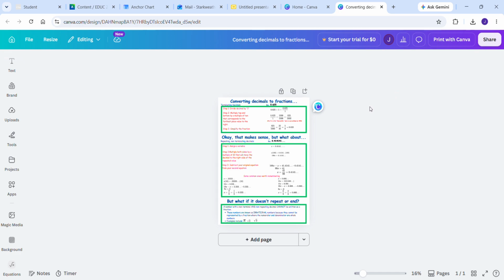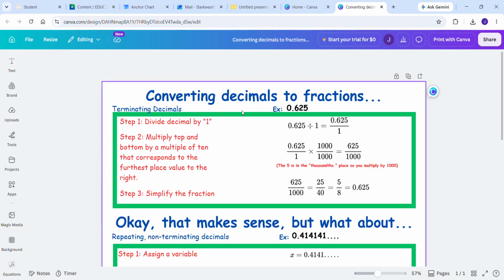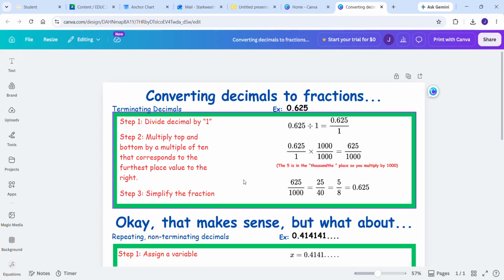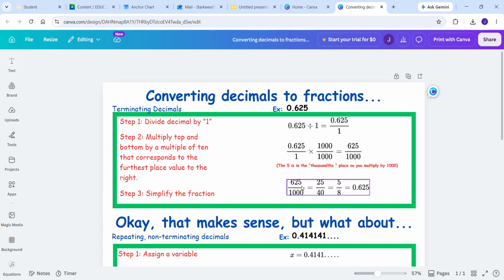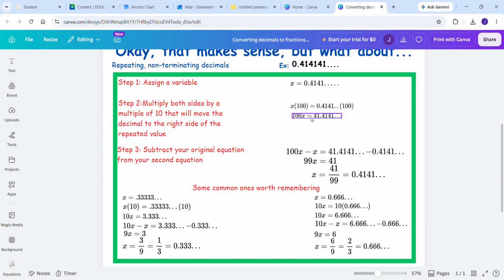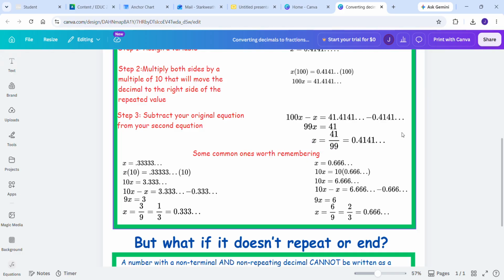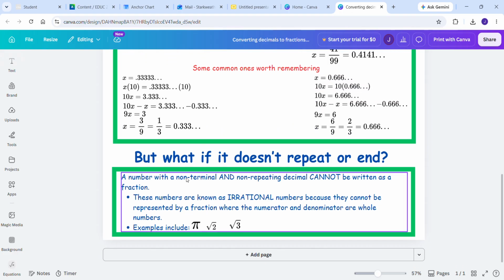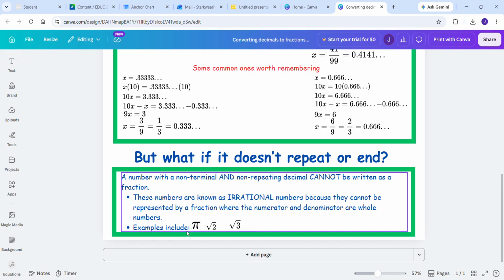Converting Decimals to Fraction Anchor Chart